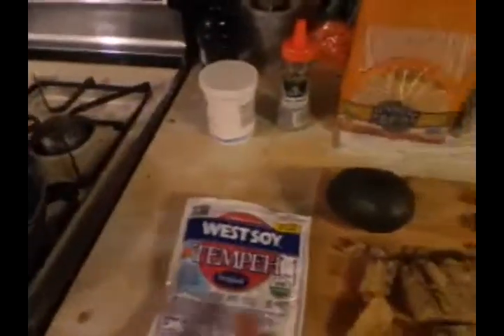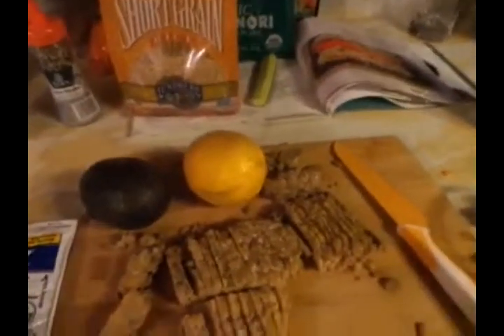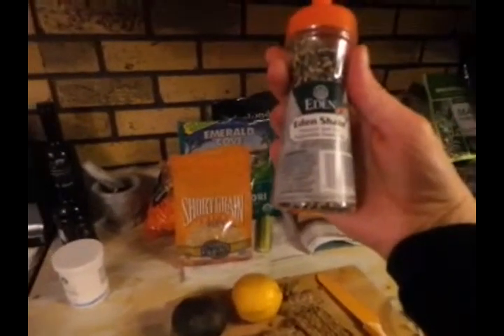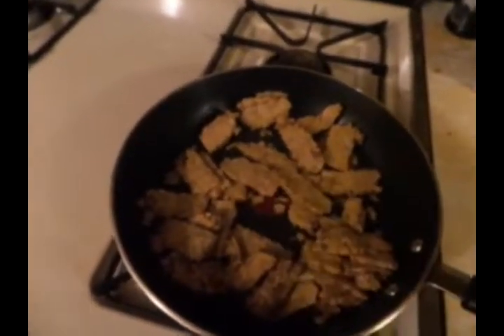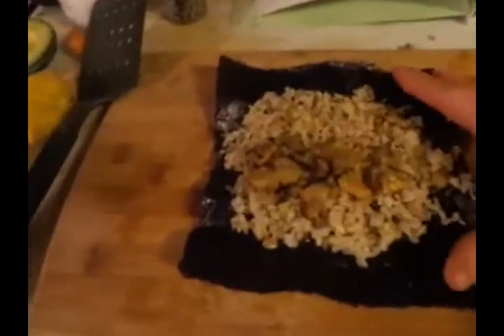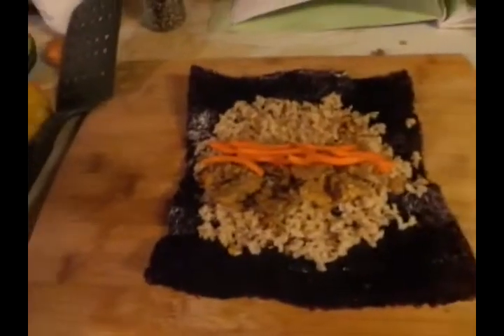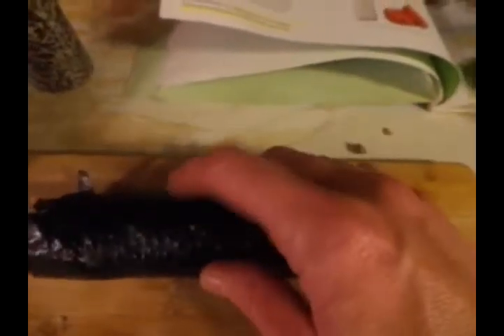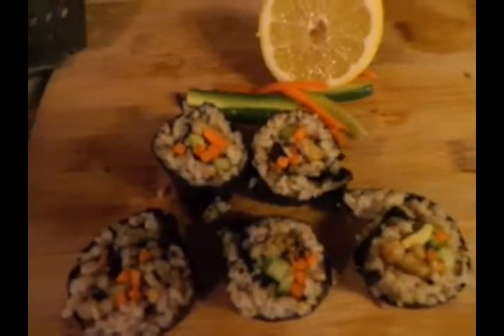Vegan Nori Rolls from the Ultimate Reset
Yummy healthy Nori Rolls with Tempeh and veggies!